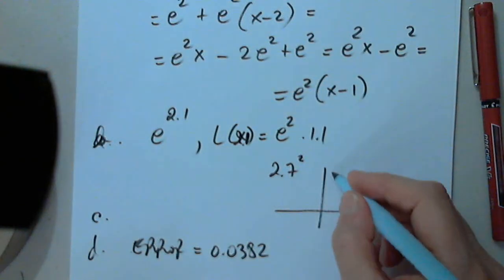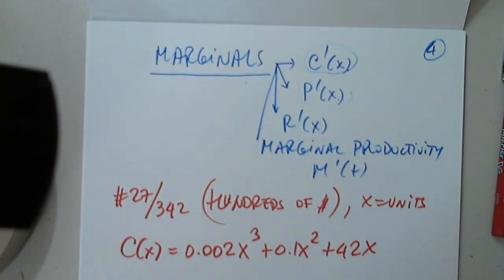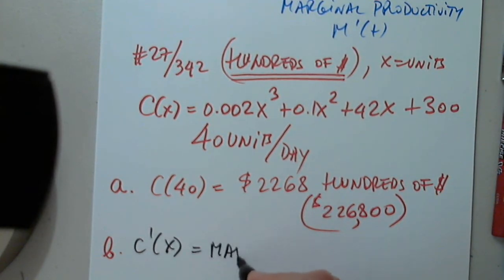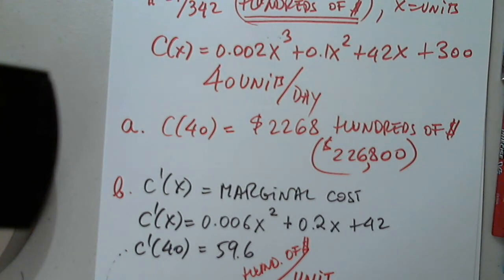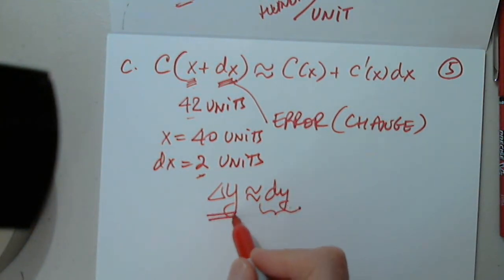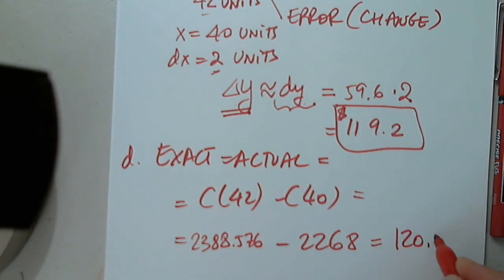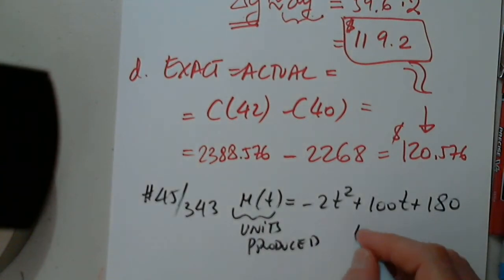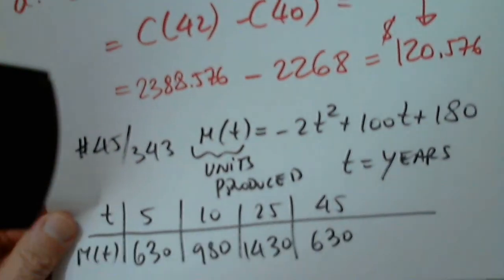MAT 230 SECTIONS 3.6 AND 3.8 PART 2 MARCH 28